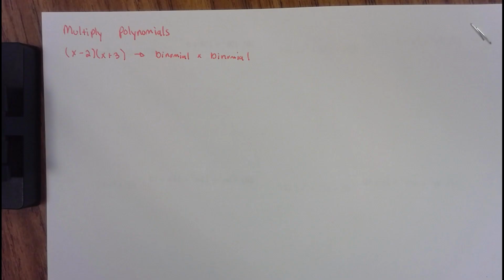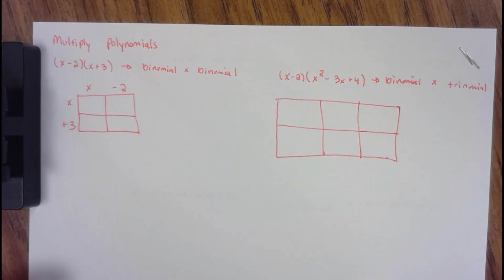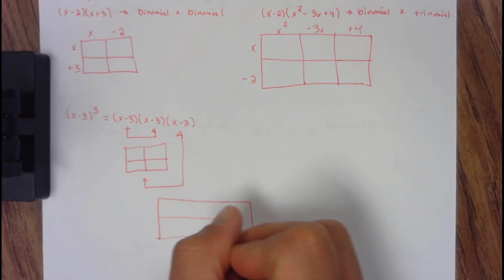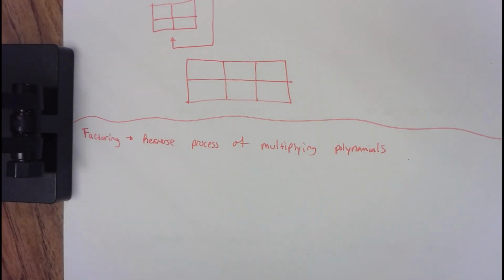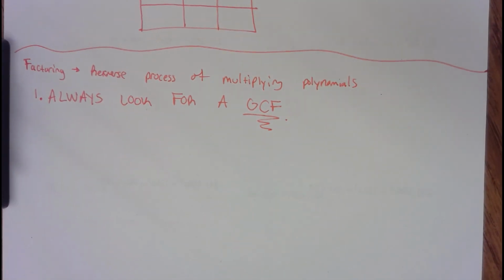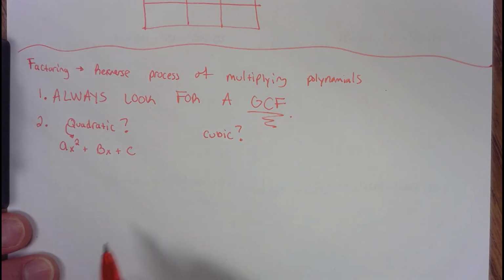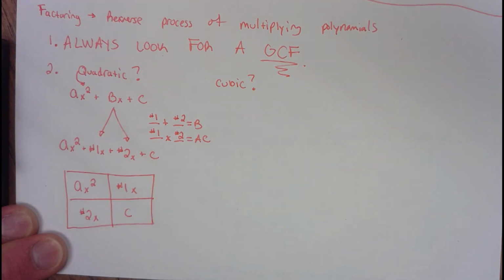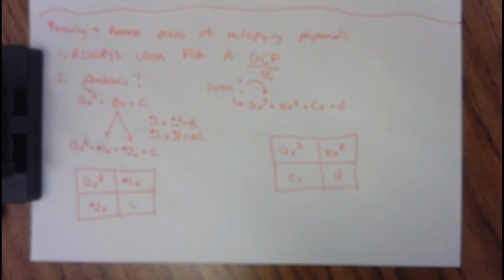4/23 Alg 1 - Factoring Review